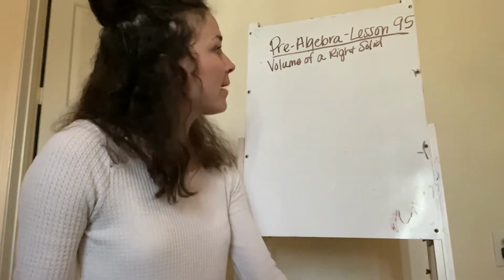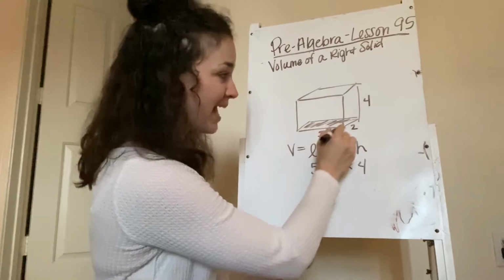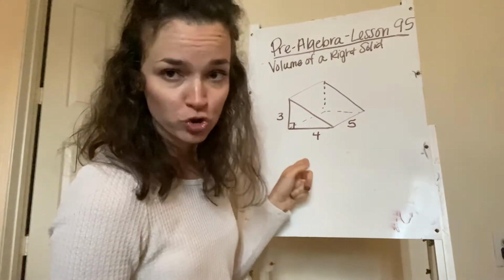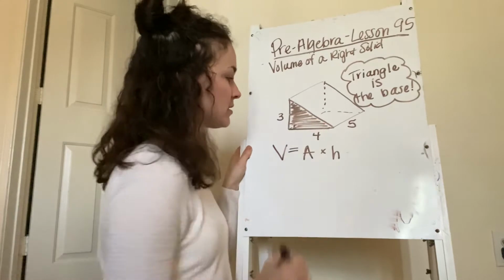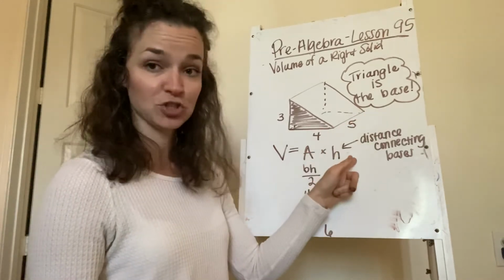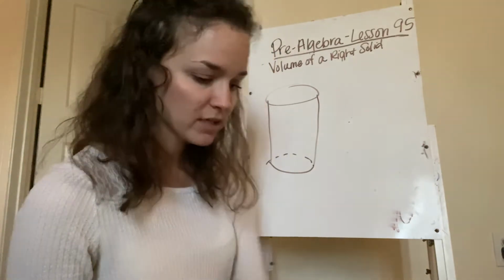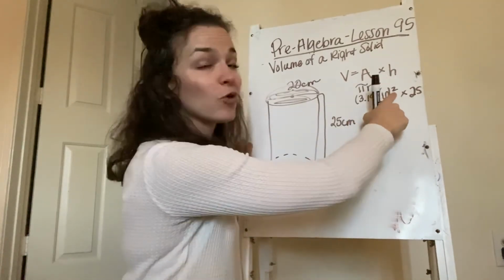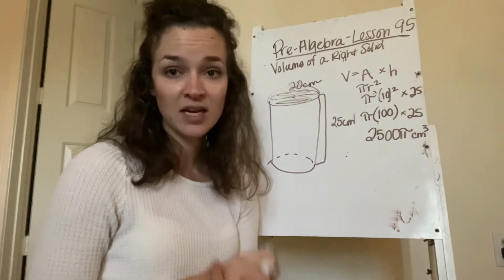Pre-Algebra with Mrs. Gutierrez - Lesson 95